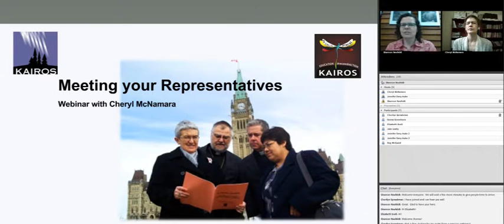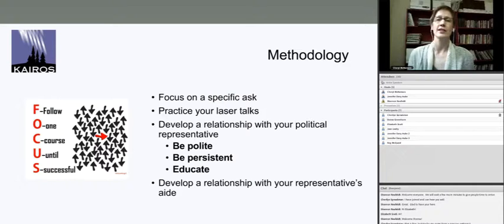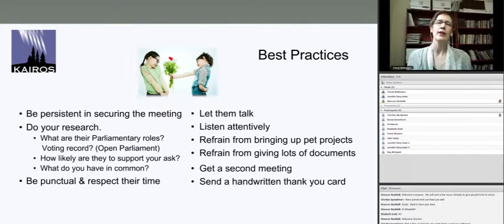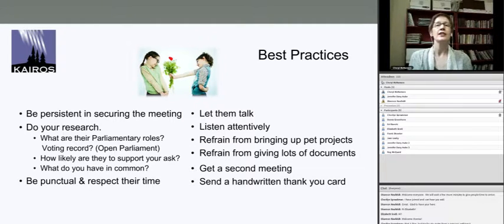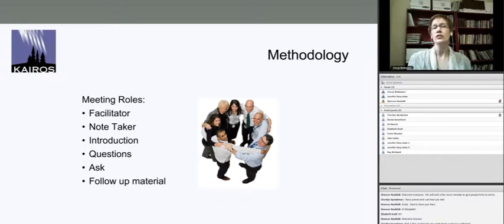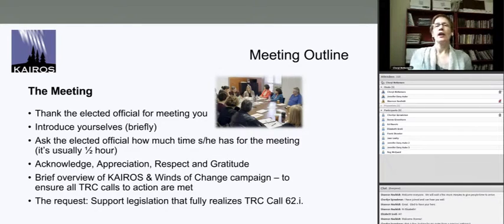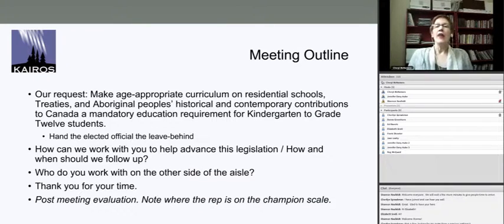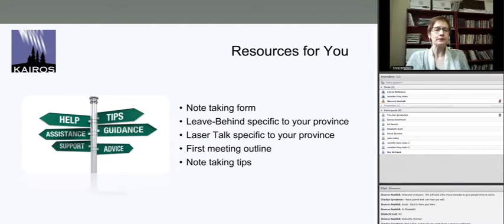Media Training: Meeting with your MP/MPP/MLA